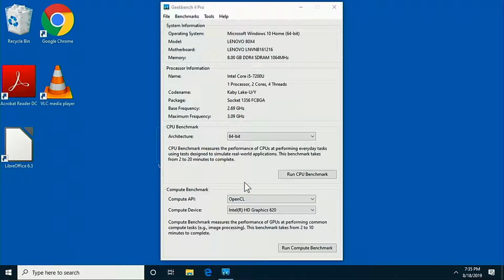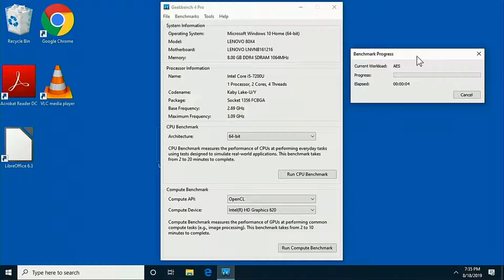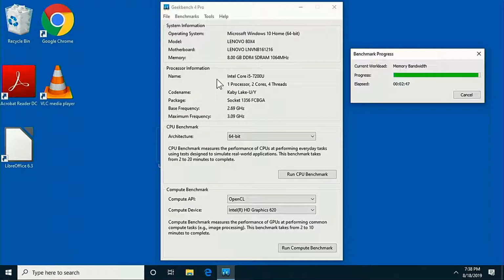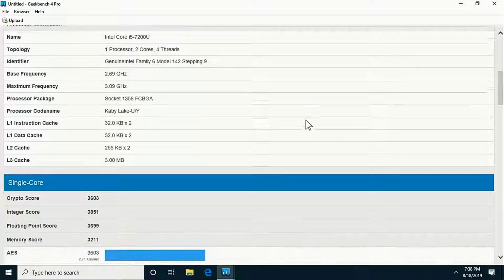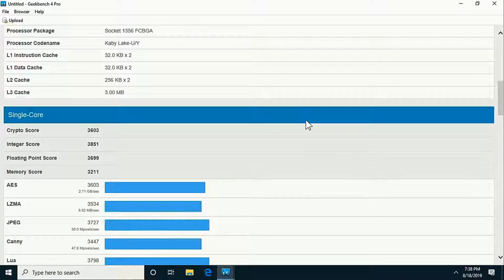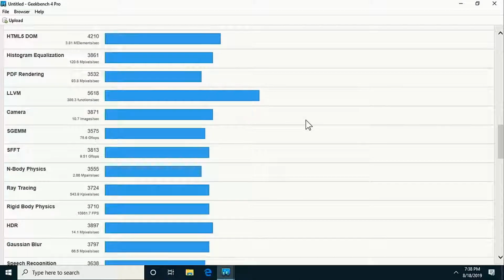CPU Benchmark Test on Lenovo ideapad 320s with GeekBench Pro 4 | Lenovo80X4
Single Core 3665
Multi-Core Score 7066
L3 cache 3.00 MB
L2 cache 256KBx2
L1 Data ache 32KBx2

Lenovo 320S Business Laptop PC 14" LED-Backlit Display Intel i5-7200U Processor 8GB DDR4 RAM 256GB SSD Dolby Audio HDMI 802.11ac Webcam Bluetooth 3.7 lbs Windows 10-Silver

• Intel Dual-Core I5-7200U Processor, 2.50GHz Base Frequency, up to 3.10GHz, 3 MB SmartCache
• 8GB 2133MHz DDR4 SDRAM,
• 256GB Solid State Drive
• 14" HD ( 1366 x 768 ) Widescreen LED Display
• Intel HD Graphics 620 Integrated
• 1 USB 3.1
• 1 Type-C,
• 1 USB 2.0,
• 1 HDMI output
• 1 Headphone/microphone combo jack
• 1  Card Reader
• Windows 10 Home 64 bit, Built-in 720p HD Webcam, 802.11ac, Bluetooth 4.1
• Harman Dolby Audio